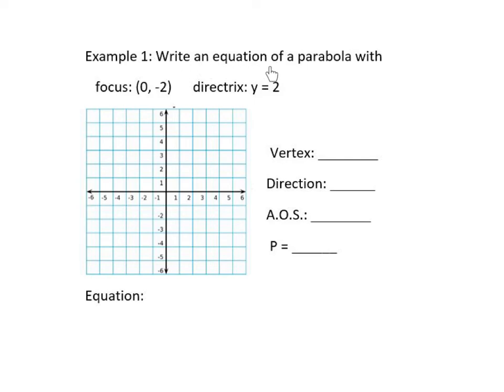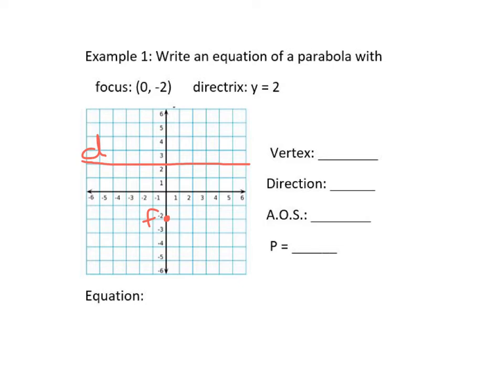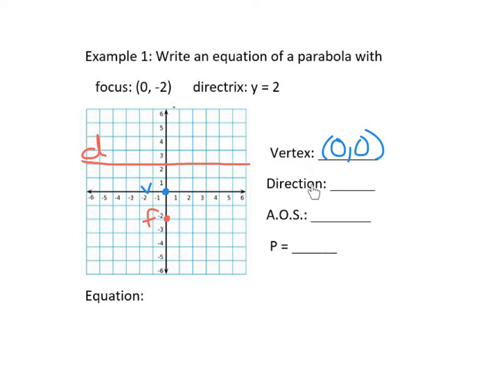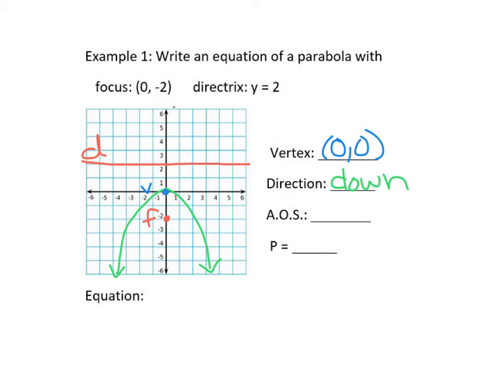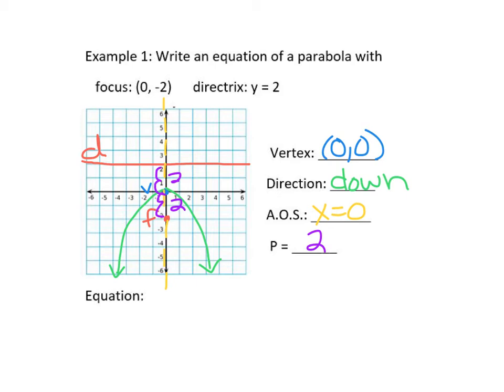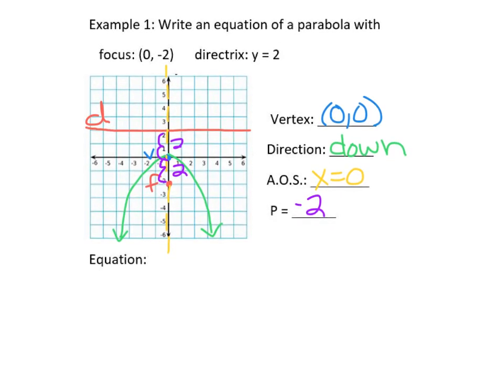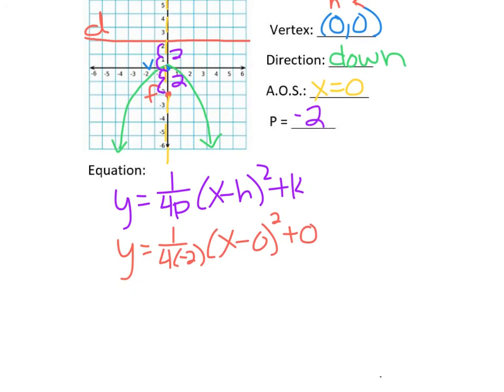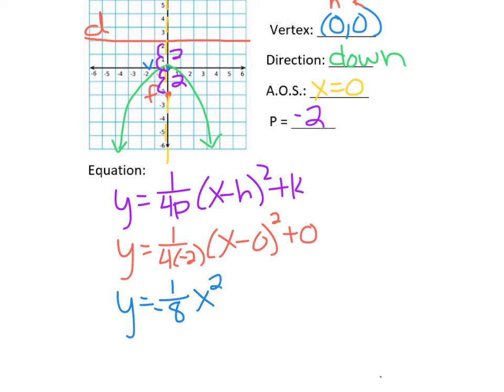ex1 focus & directrix